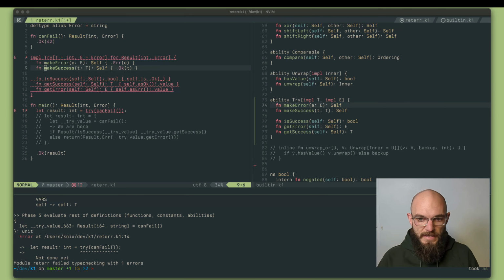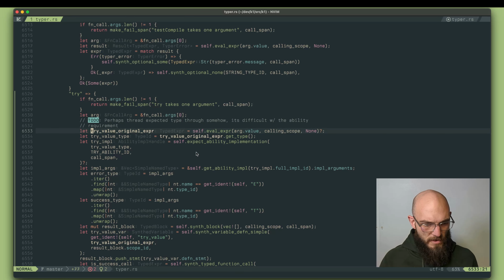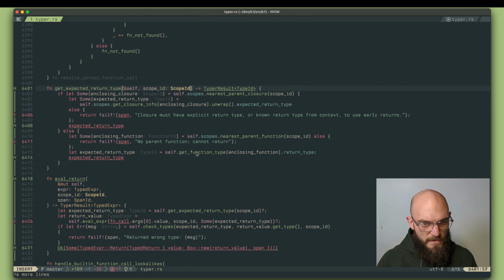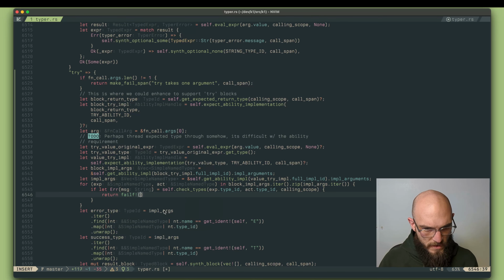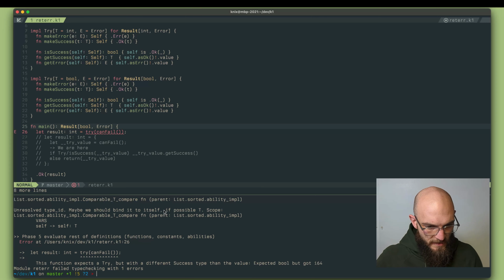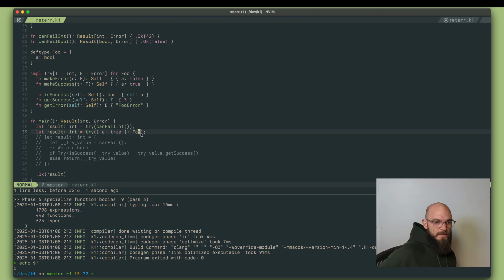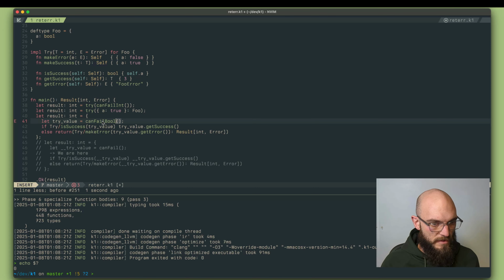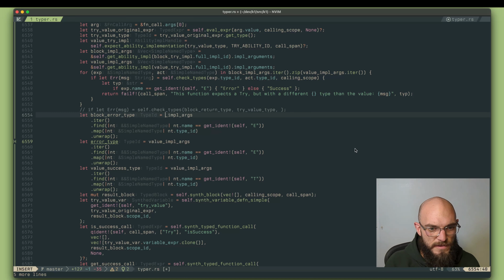Adding a 'try' operation to my language, without exceptions! [2/3]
0:00 constructing the error value
4:00 Concluding wrongly we can just return `try_value`
8:20 establishing that the function we are in returns a ‘Try’-able type
16:00 Verifying the return type of the enclosing function

18:30 It works! Kinda…
18:45 Adding validation for T and E (incorrectly)
27:00 Reproducing the defect
31:30 Only the error type must match
33:00 Testing a solution
39:40 Correcting the generated code